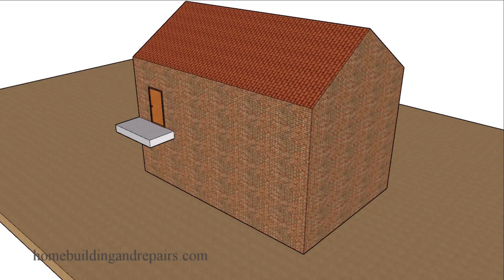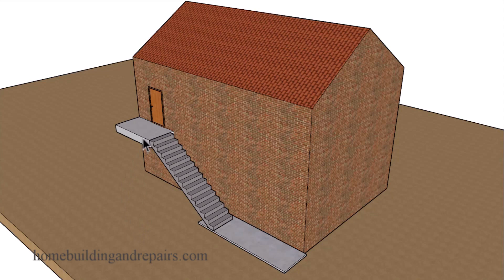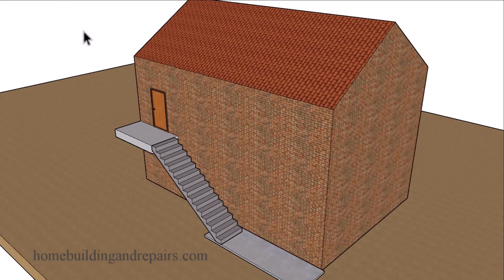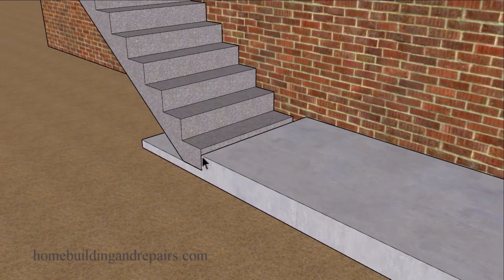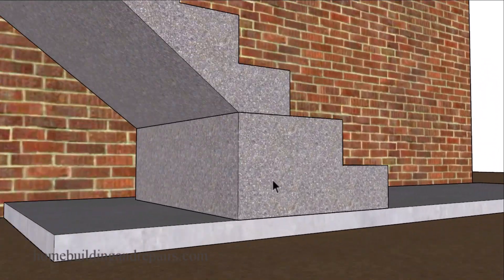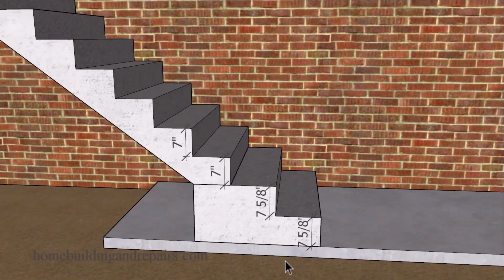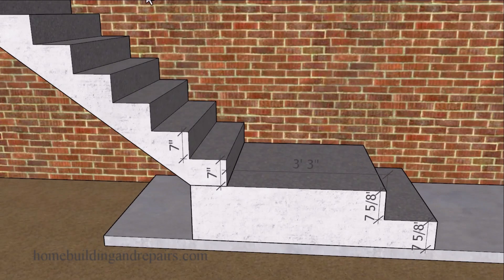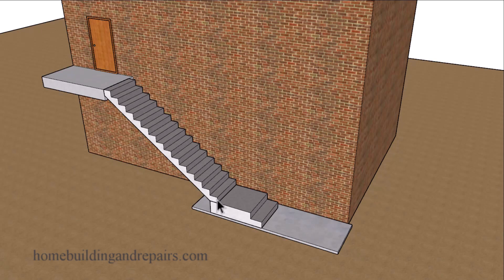Exterior Stairways Without Total Rise Measurement Should Not Be Built - New Construction Problems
Click on this link to go to our website for more helpful construction, remodeling and repair videos. In this video I will provide you with some insight when building a new project that you're having a difficult time calculating the overall rise for a stairway.